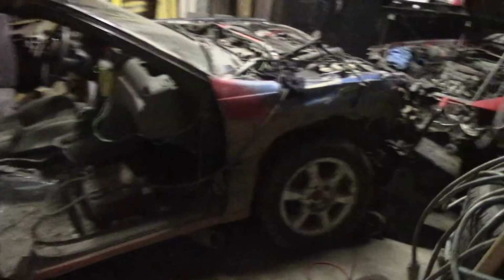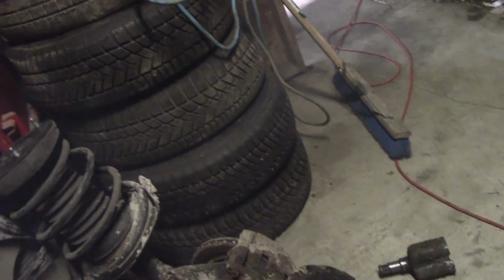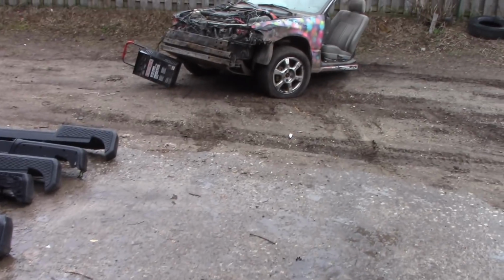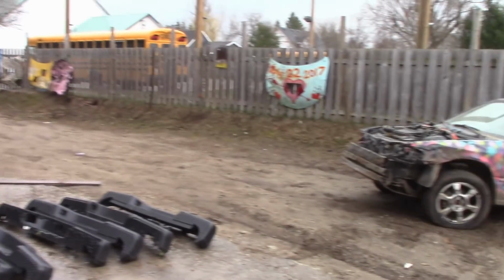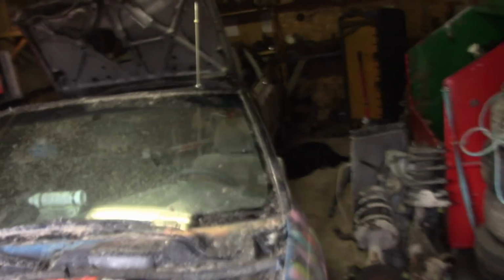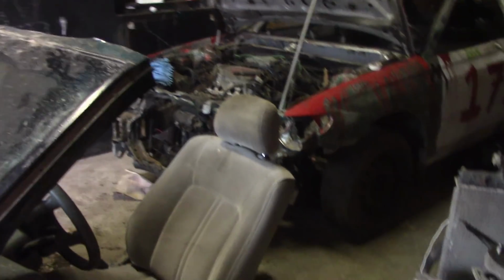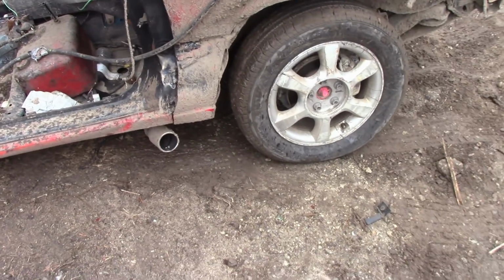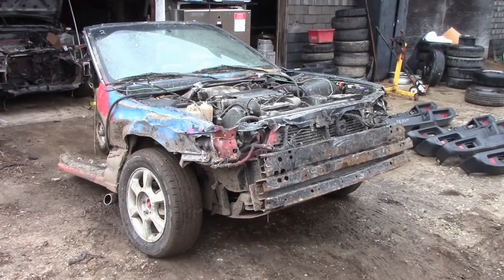well i think its time for the half car to go to scrap, do you want it before it goes ?